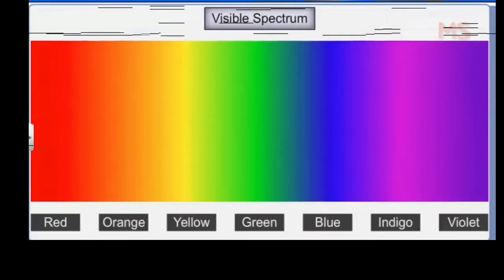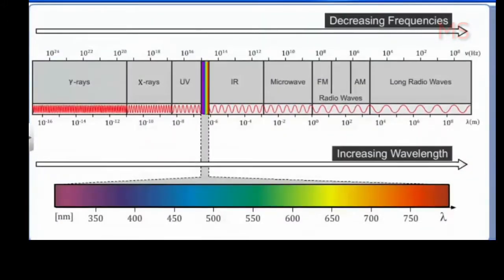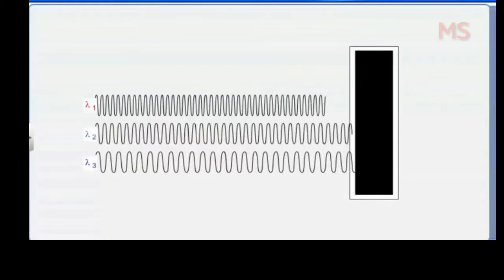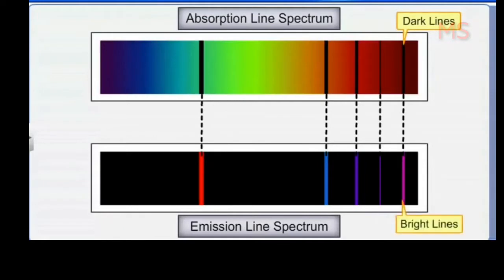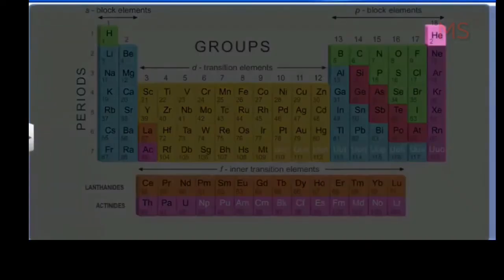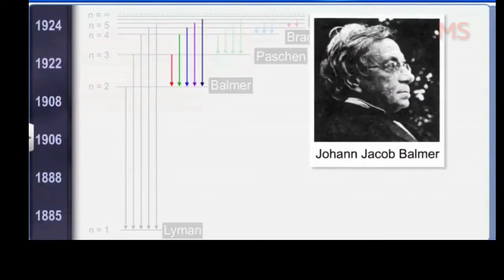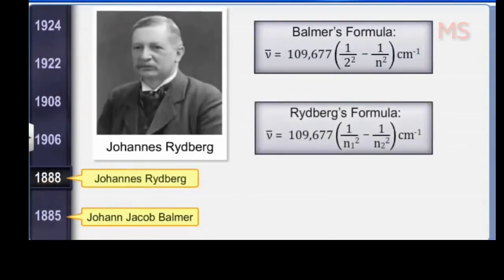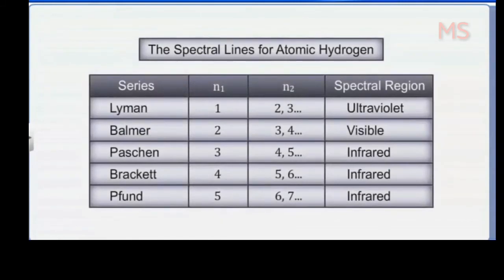+1 chemistry Atomic spectrum | +1 1st unit part | simply study